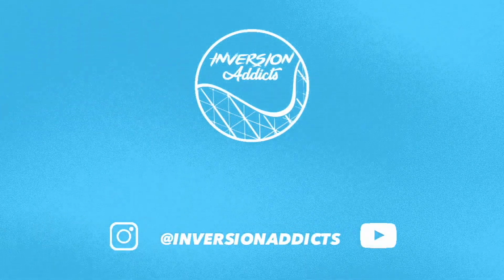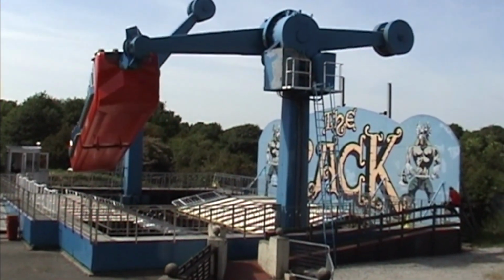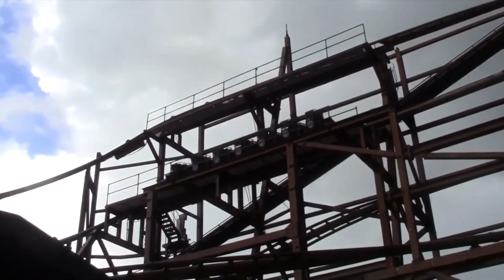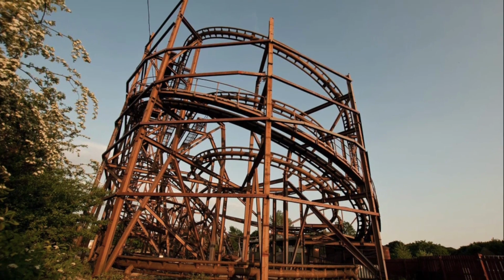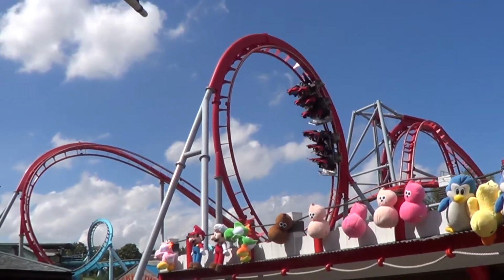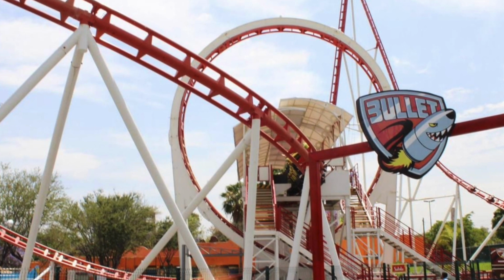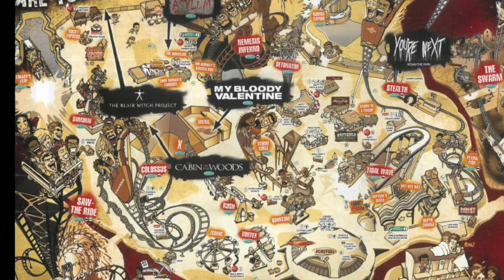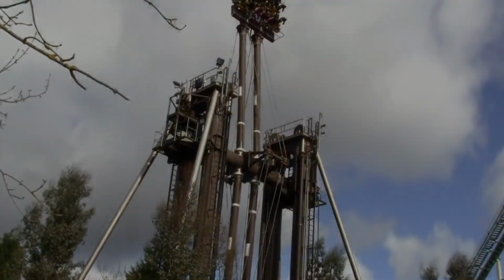The Lost Rides of the UK | Part 2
Join us as we take a look back at some of our favourite retired rides from the UK! Whether they've been scrapped or re-imagined, we'll take you through a history of some of the UK's most beloved past attractions. Featuring rides from Camelot Theme Park, Thorpe Park, Drayton Manor and Flamingo Land!

Please get in touch if you feel you have not been credited.